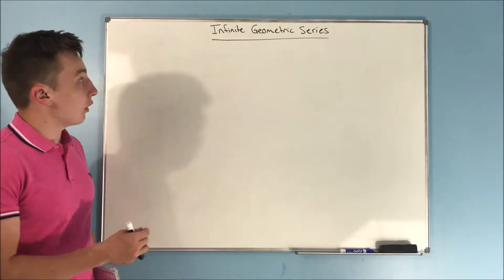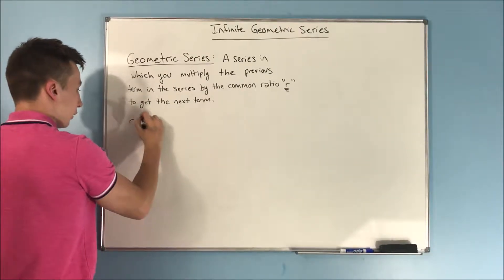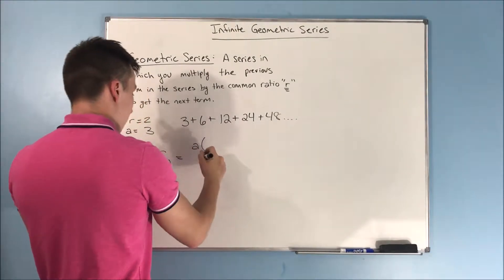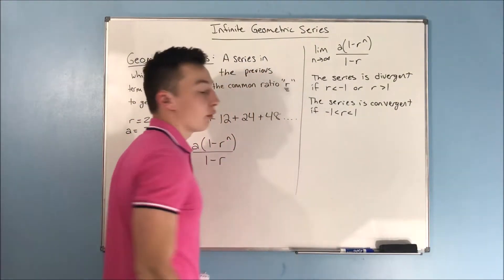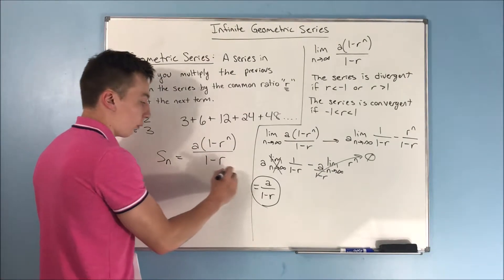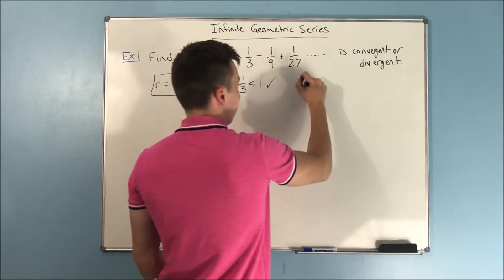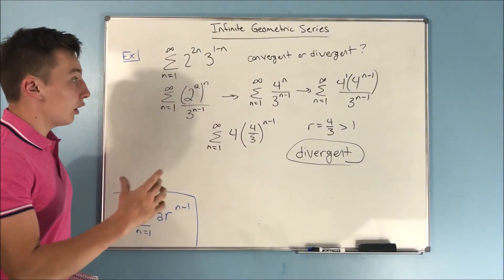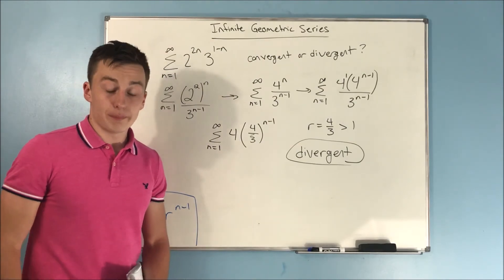Calculus 2: Infinite Geometric Series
In this video, we will be talking about the infinite geometric series.

This series is VERY important, and it will be coming up a lot for the rest of the time we are in this unit.  You need to be able to recognize when you have a geometric series, or when you can turn something into a geometric series.  You also need to be able to immediately tell if a geometric series converges or diverges.  I go over all of that in this video, so no worries!